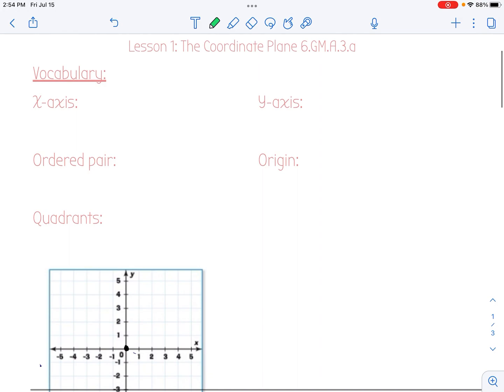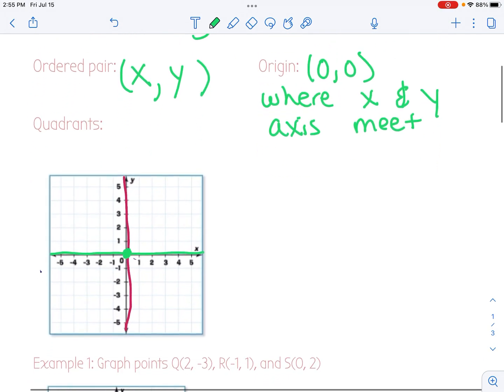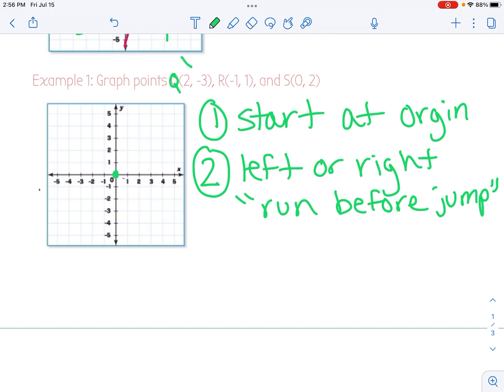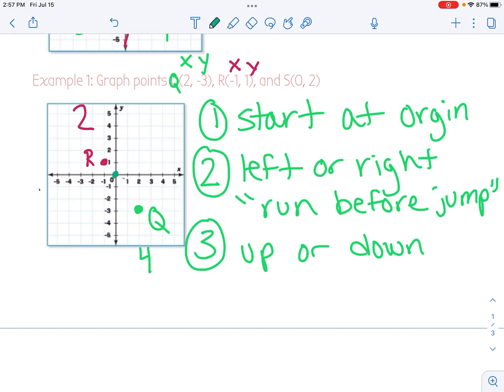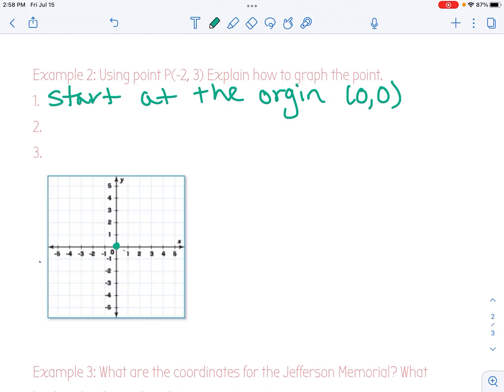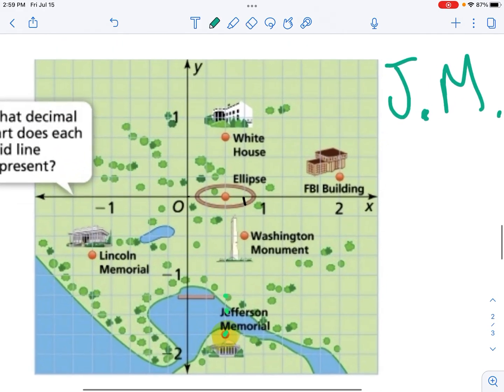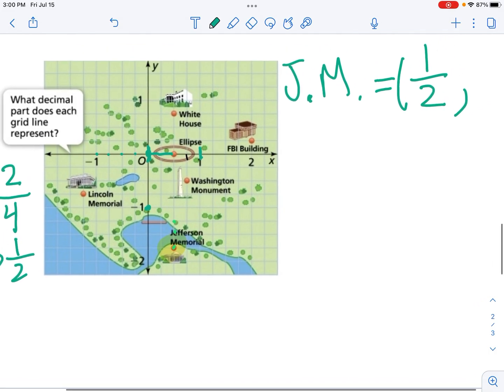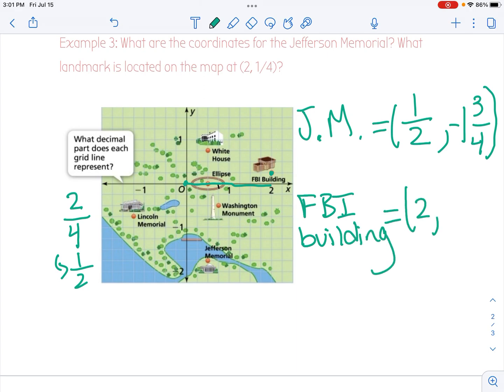6.1 Coordinate Plane